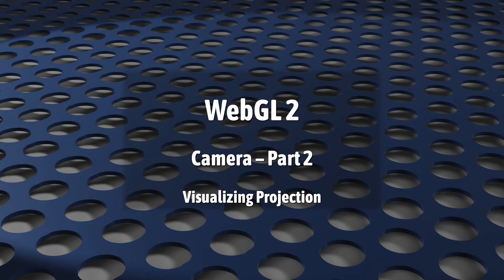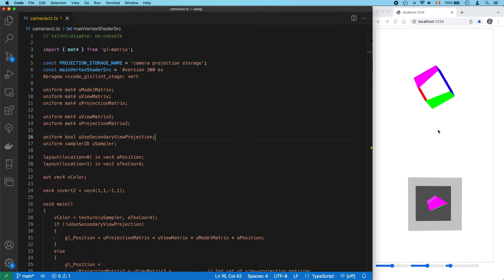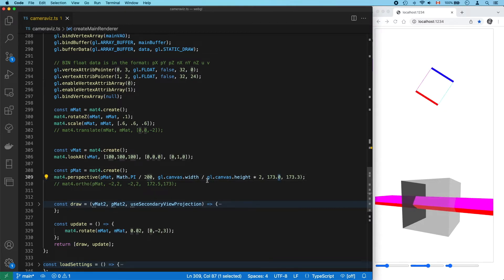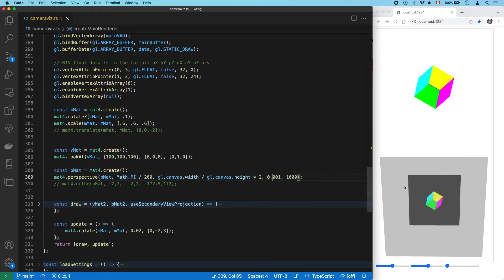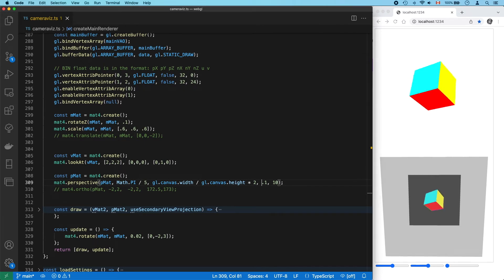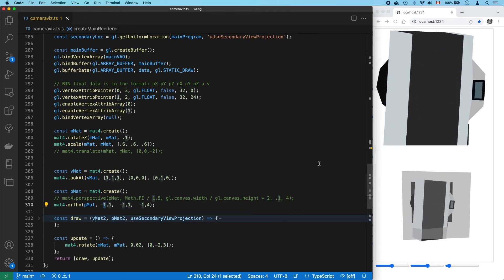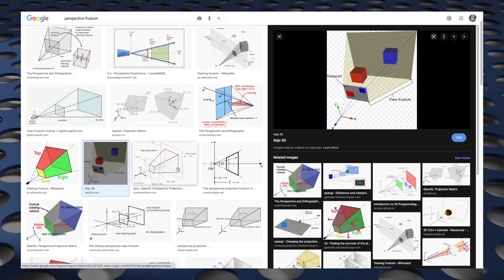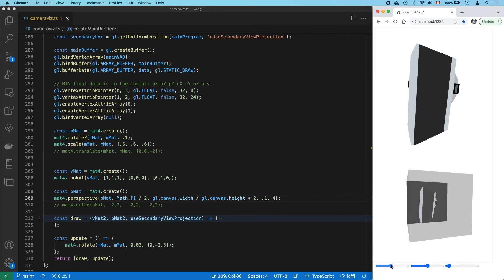WebGL 2: Visualizing Projection (Camera Part 2)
This is a short, follow-up video to my earlier video on camera-like presentation in WebGL. Here, I just want to help you understand clipping and z-fighting by visualizing what happens when you use the projection matrix.